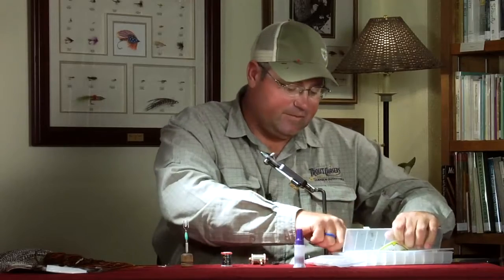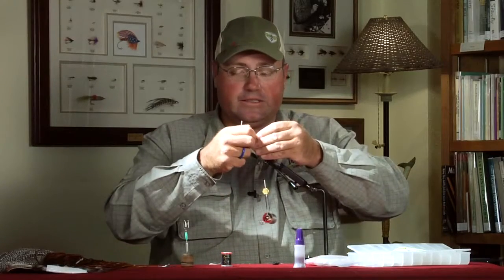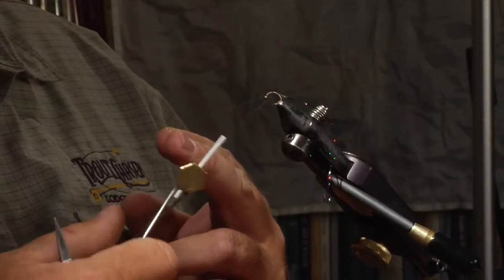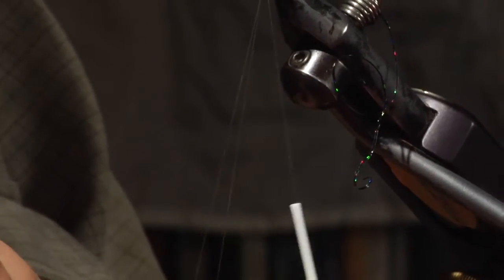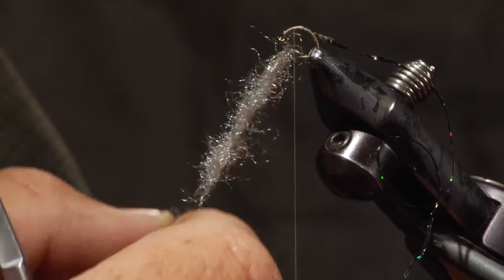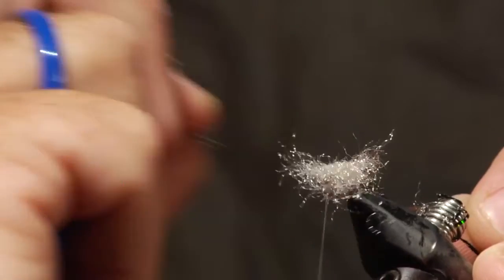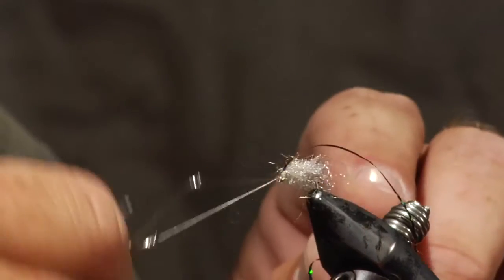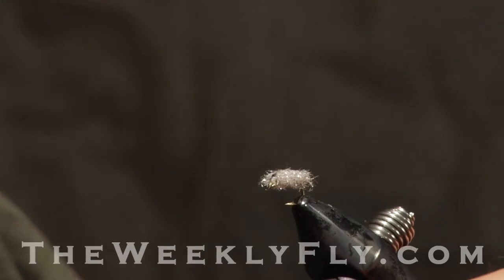Josh Stanish: Carpet Sow Bug